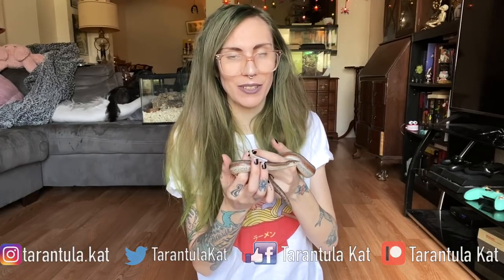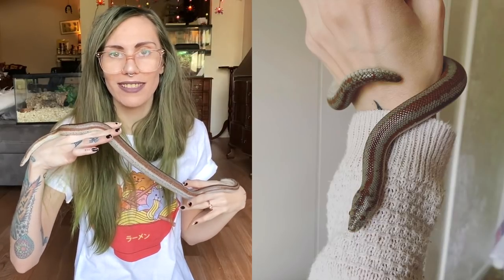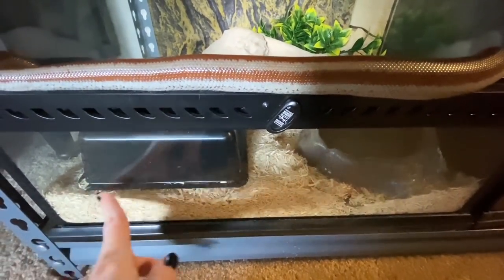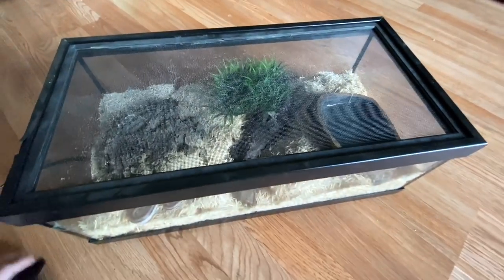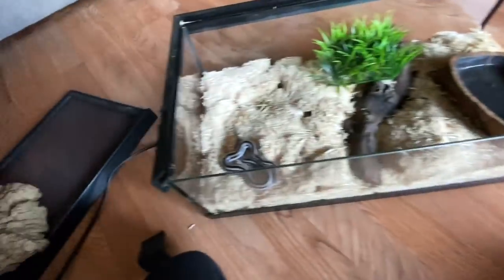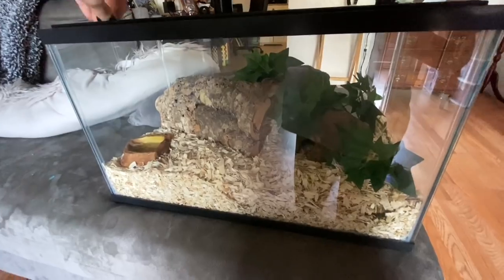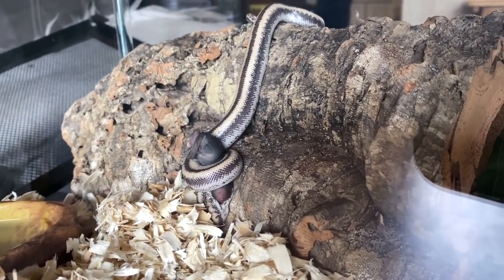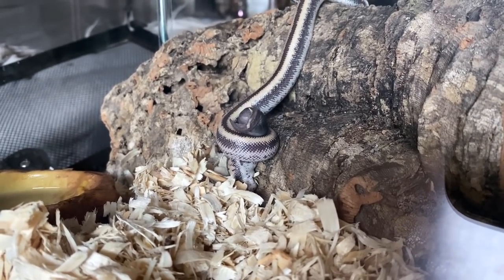My 3 Rosy Boas (feeding, enclosures and basic care)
Something a lil different but I wanted to show you all my new rosy boa Java and update you on how Betelgeuse and Willow are doing. I thought it might be helpful to show their enclosures and go over some basic care + throw in a few feedings as well

Some recommended vendors:
Micro Wilderness
Mostly Reptiles
Tom Patterson